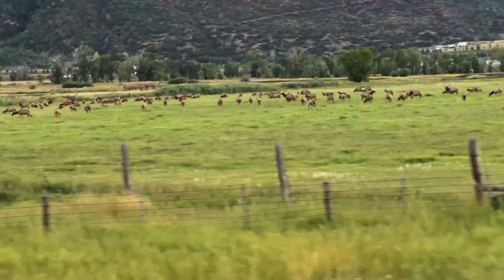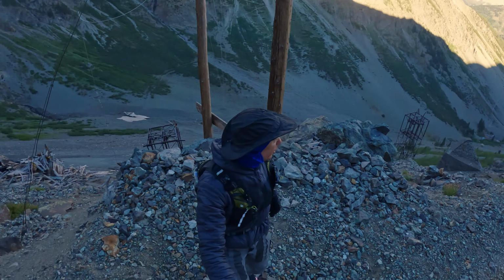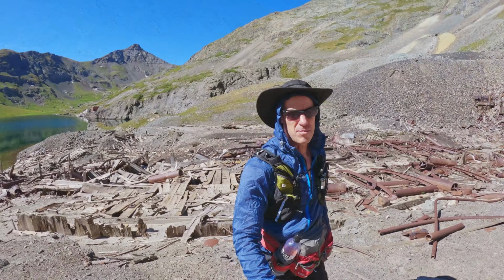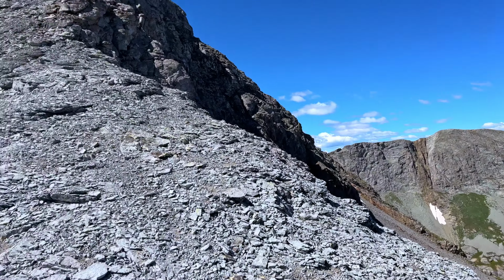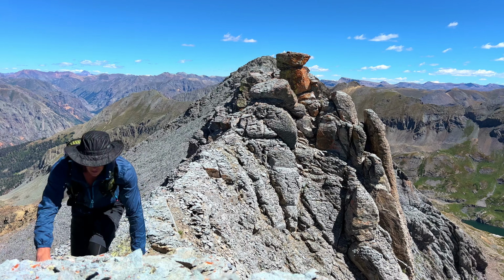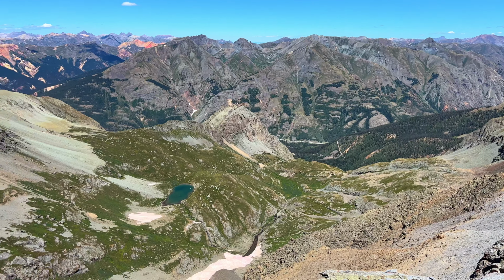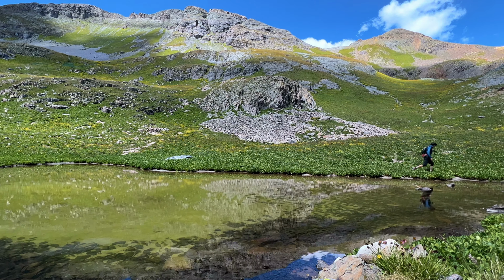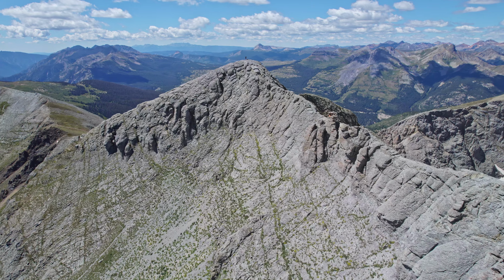Kendall Peak & Silver Lake Mine, est.1897, Silverton Colorado [4K UHD]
This Dual Faceted Adventure took me hiking past Historic, yet Massive Mining Operations surrounding Silver Lake en Route to Kendall Peak, 13,455'. San Juan Mountain splendor provides the perfect setting for this trip. The Scene at the mine was Staggering in both Scope and Breadth, especially for the time period, established 1897! The ensuing Hike & Climb up a Steep Old road past many more mines was also quite impressive. Beyond the road the terrain  quickly became a very steep talus off trail climb to the Saddle between Round Mountain and Kendall Peak. The Long Connecting Ridge Studded with Sub Summits had several class 3 & 4 notches and ended with an amazing Class 2 clean Narrow ridge extending to the Kendall Summit.

Tempest & Ethereal By Punch Deck

Nothing Else Matters (Live) · MOZART HEROES

Epic Inspiring Dubstep Piano by AShamaluevMusic

Bittersweet Symphony · The Cairn String Quartet  The Alternative Wedding Album